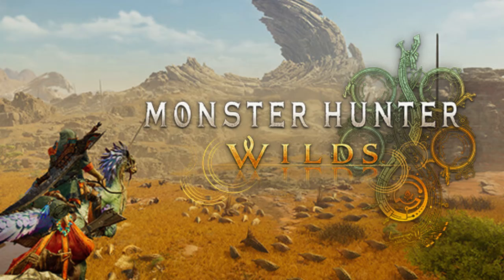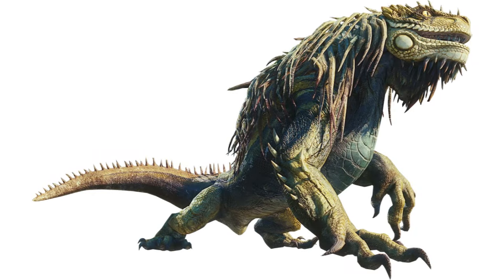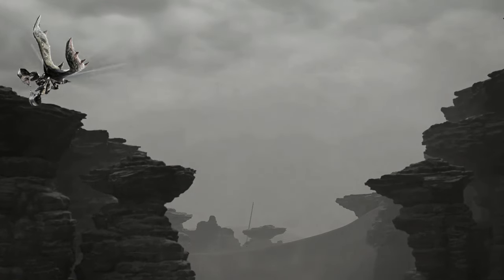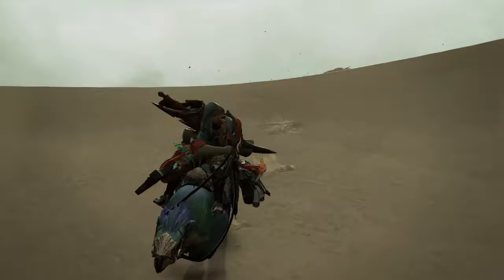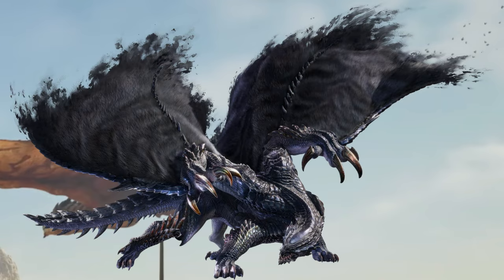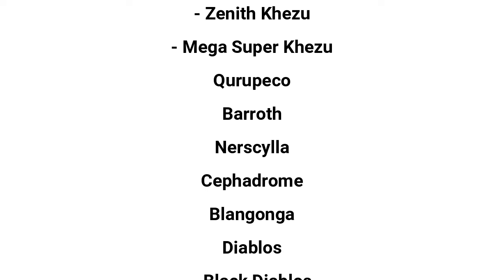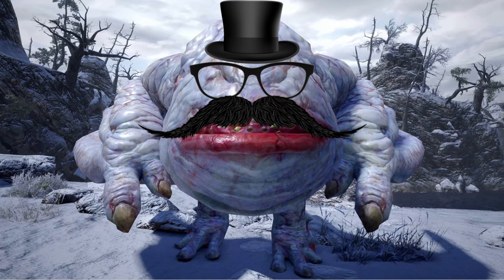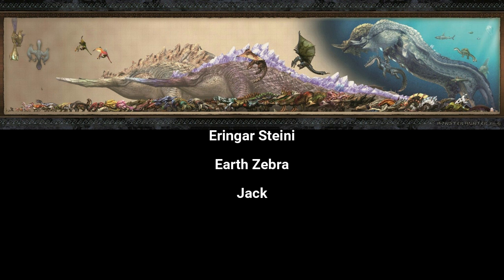2863846 things you missed in the Monster Hunter Wilds trailer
Wondering what you've been missing in the Wilds trailer? Watch on for the hidden secrets...